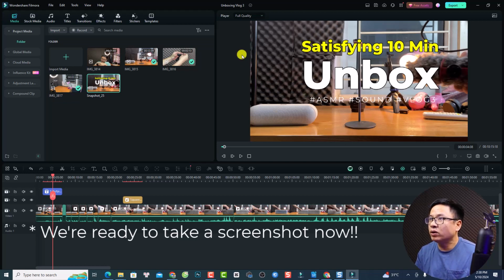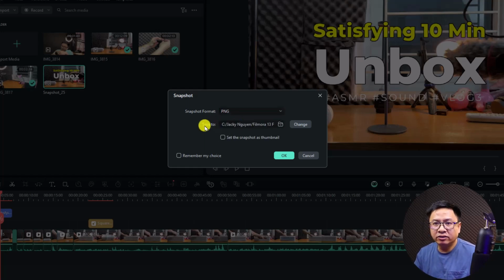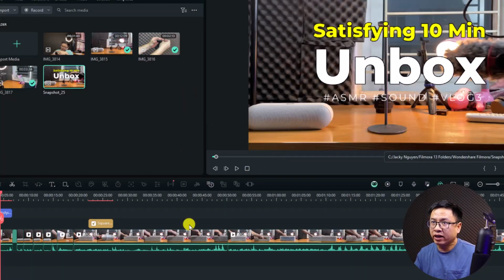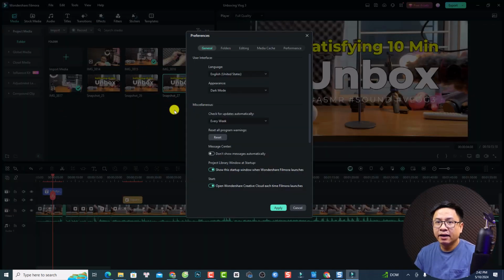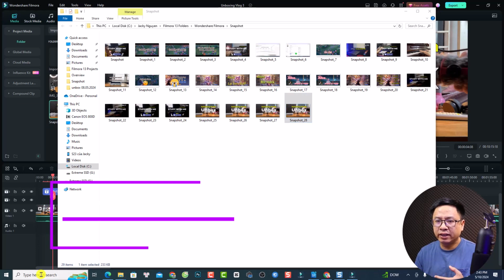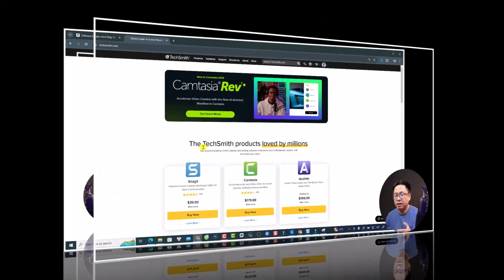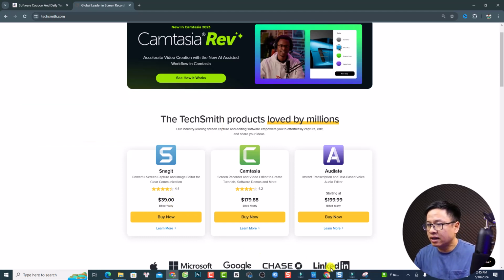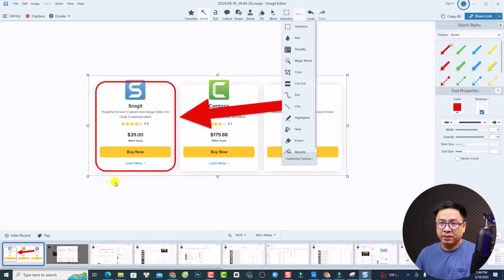How to Screenshot on Windows 11 using Filmora 13, Snipping Tool and Snagit 2024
This video shows you exactly how you can screenshot on Windows 11 using Filmora 13, Window built-in snipping tool and Snagit 2024.

10% code: ELEARNINGCAM